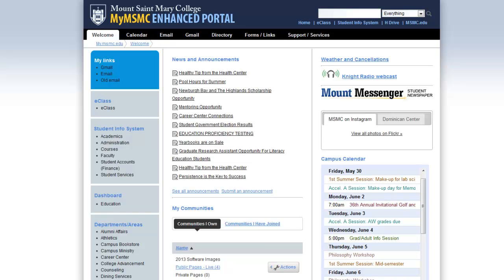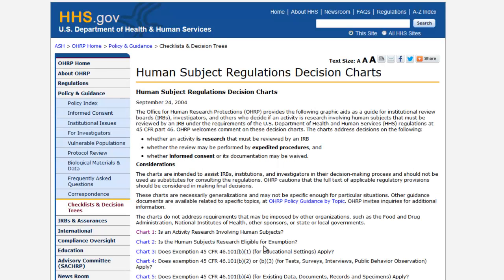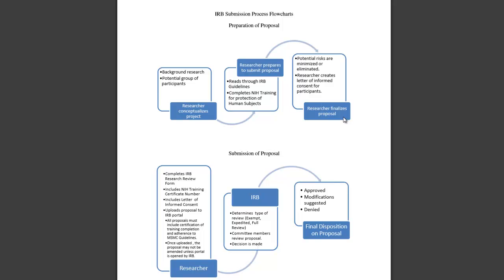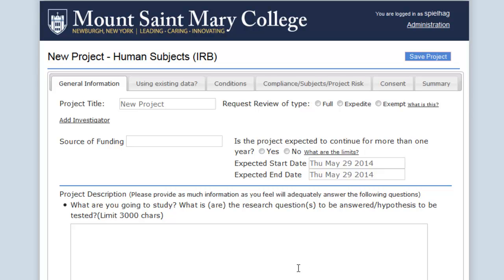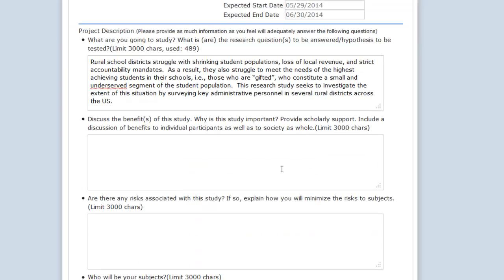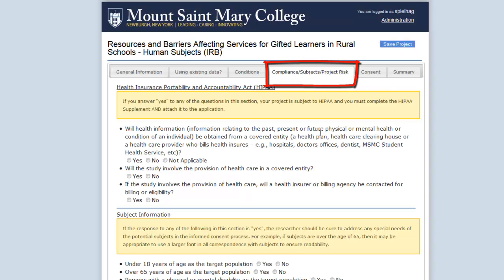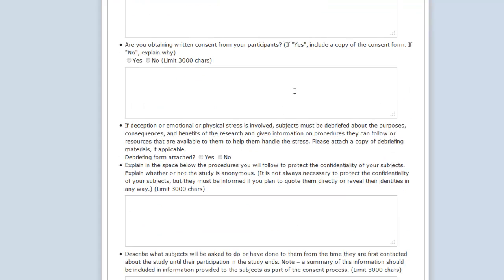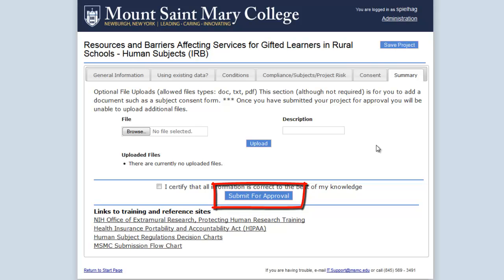IRB2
MSMC Institutional Review Board Fran IRB